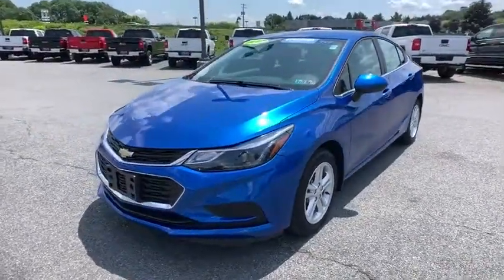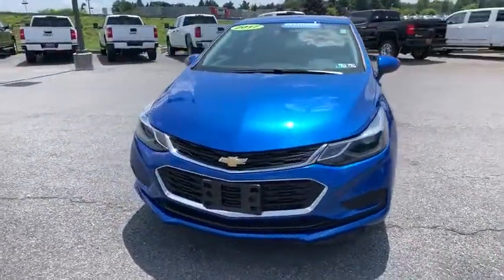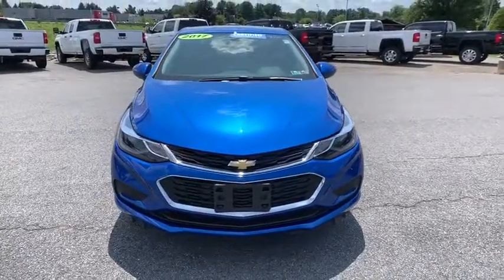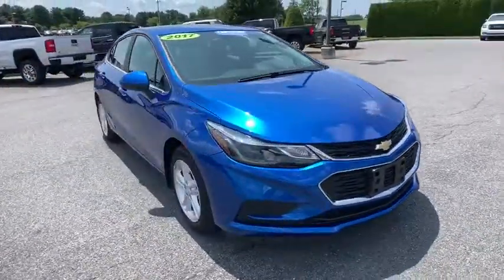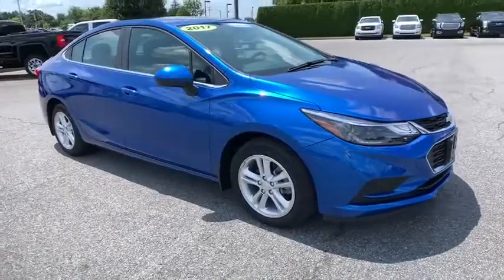2017 Chevrolet Cruze Easton, Allentown, Bethlehem, Hellertown, PA, Phillipsburg, NJ 7598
Blue Used 2017 Chevrolet Cruze available in Easton, Pennsylvania at Star Buick Easton. Servicing the Allentown, Bethlehem, Hellertown, PA, Phillipsburg, NJ area.

**BALANCE OF FACTORY WARRANTY, **CARFAX 1 OWNER, **BLUETOOTH, **BACKUP CAMERA, **USB PORT, **SATELLITE RADIO, **REMOTE KEYLESS ENTRY. 2017 Chevrolet Cruze LT 1.4L 4-Cylinder Turbo DOHC CVVT 4D Sedan 6-Speed Automatic BluebrbrbrLehigh Valley's Largest GM Dealer! Star is a family owned and operated dealership that has been serving our area for over 37 years. With 3 locations we have over 600 Cars to Choose from!